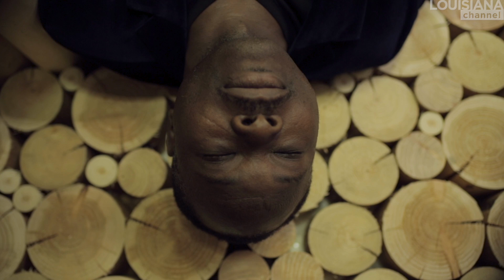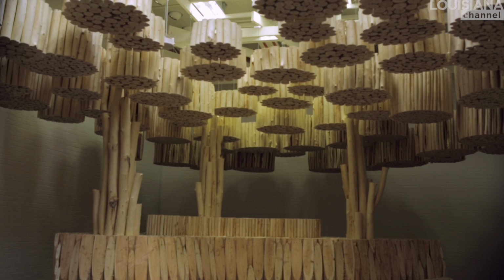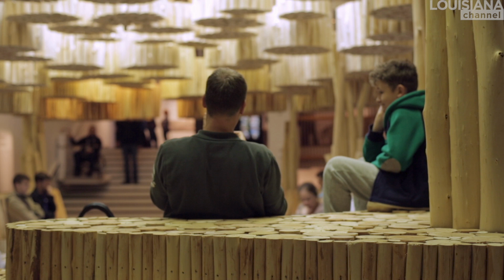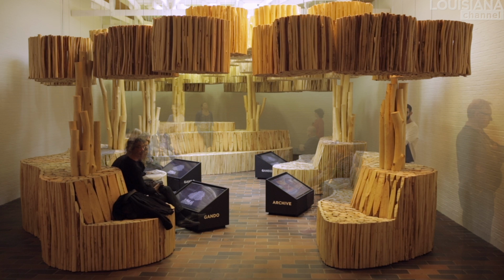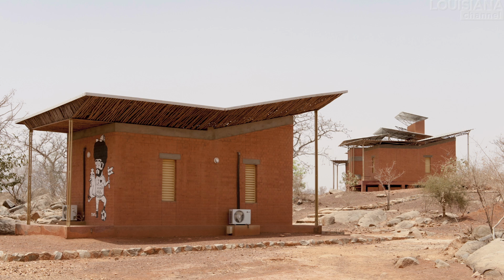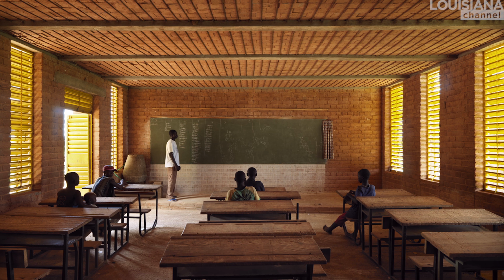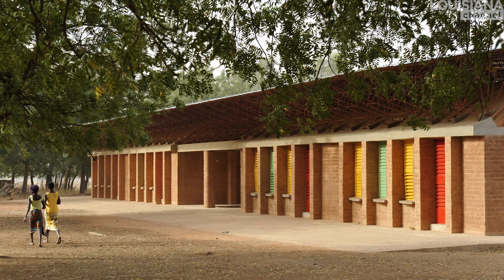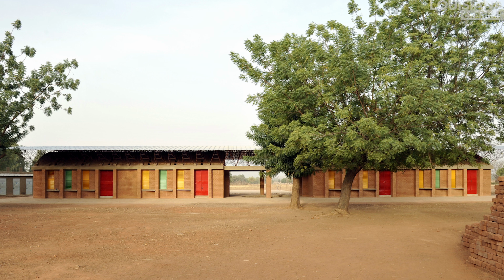Architect Diébédo Francis Kéré on the Impact of Architecture | Louisiana Channel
Meet the award-winning Burkinabé architect Diébédo Francis Kéré, who here shares his thoughts on the impact of architecture in connection to his socially conscious and stunningly beautiful installation ‘Louisiana Canopy’.

With the ‘Louisiana Canopy’ – which is exhibited at the Louisiana Museum in Denmark – Kéré wanted to create a form of flexible gathering space for the museums’ visitors, which is not only reminiscent of being in Africa but also gives people a choice of how they want to interact with it due to the different levels of its structure: “They’re free to use the space like they behave as they feel.”

“I have learned by experience that people that took part in the construction, in building a structure, feel themselves connected to the structure. You are creating a local identity.” The ‘Louisiana Canopy’ project is highly representative of Kéré’s work, as it made entirely from local material – which in this case is wood from fast-growing trees (unbarked willow branches and logs) – and is constructed in collaboration with the museum, which also makes the construction process local.

“Architecture is about people,” Kéré explains that creating the ideal space – the ideal surroundings – is a way to allow people’s ideas to flourish. In e.g. a classroom, if the space is well ventilated, this will promote the children’s ability to learn, because the environment is comfortable. There is of course also the architecture of necessity, which responds to and fulfils a basic need. But if you have a way of backing it up financially, you can further develop it, think outside the box and turn it into something that truly inspires people: “Architecture is really strong and can do more than we expect.”

Diébédo Francis Kéré (b. 1965) is an architect from the small West African town of Gando in Burkina Faso. He was the first child in the village to be sent to school, and since no school existed in Gando, Kéré had to leave his family when he was seven years old to live with his uncle in the city. He started his architecture studies at the Technical University of Berlin where he earned his diploma in Architecture and Engineering. In 1998, while still a student, Kéré established his charitable foundation ‘Schulbaunsteine für Gando’ (Bricks for Gando) to fund the construction of a primary school for his village. The school was completed in 2001 and received the ‘Aga Khan Award for Architecture’. In 2005 he founded Kéré Architecture and his work has been recognized with numerous prestigious awards such as the ‘Global Award for Sustainable Architecture’, the ‘BSI Swiss Architectural Award’, the ‘Global Holcim Gold Award’ and the ‘Schelling Architecture Award’. Furthermore, his work in Burkina Faso has earned him an honorary fellowship for the American Institute of Architects and a membership of the Royal Institute of British Architects. Kéré has held professorships at the Harvard Graduate School of Design as well as the Accademia di Architettura di Mendrisio.

Diébédo Francis Kéré was interviewed by Marc-Christoph Wagner at the Louisiana Museum of Modern Art in June 2015 in connection to the exhibition ‘AFRICA – Architecture, Culture and Identity.’

Camera: Julie Madsen
Edited by: Klaus Elmer
Produced by: Marc-Christoph Wagner
Copyright: Louisiana Channel, Louisiana Museum of Modern Art, 2015

Supported by Nordea-fonden